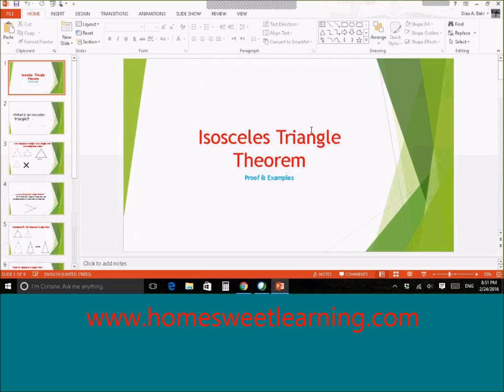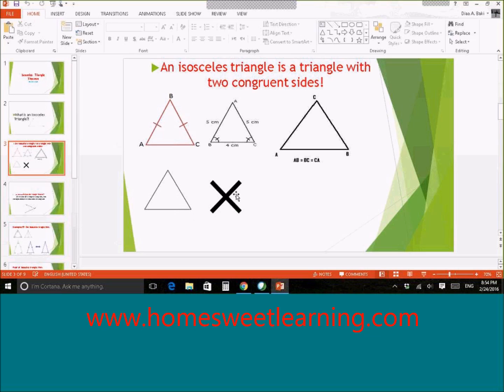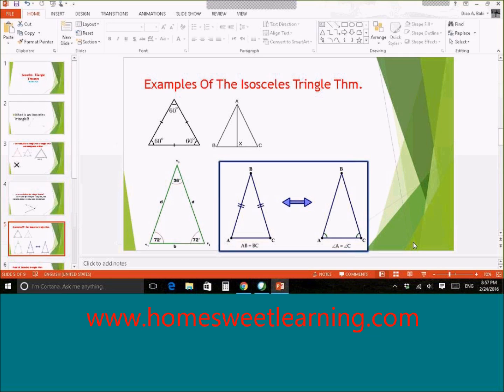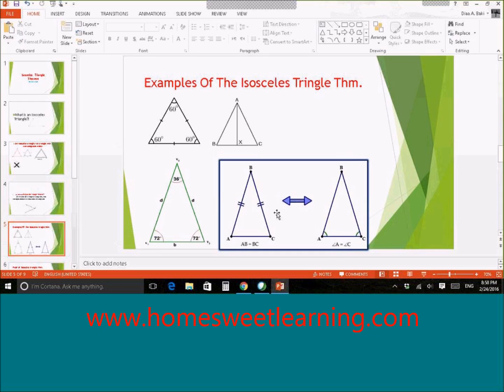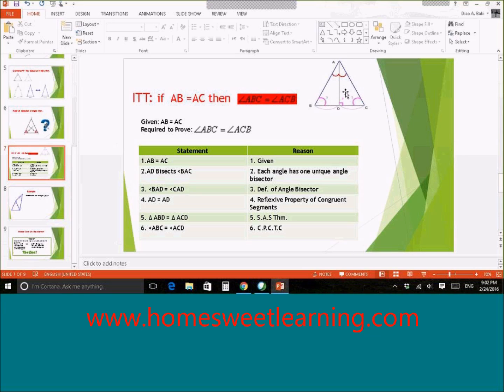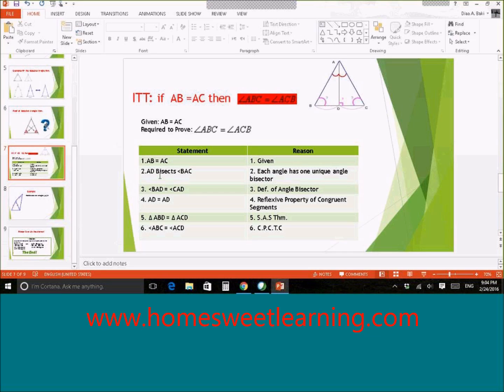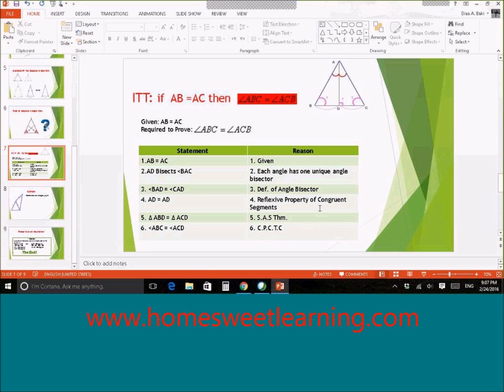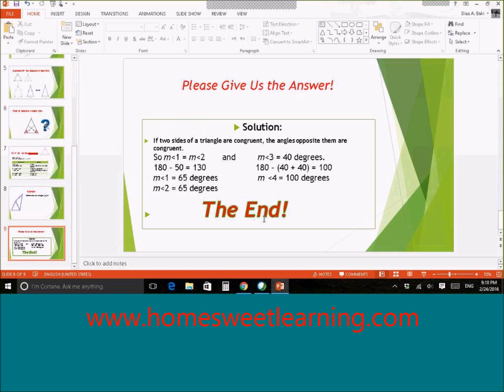Isosceles Triangle Theorem